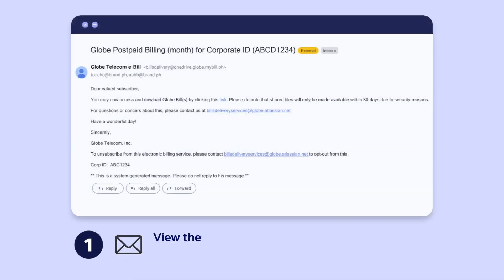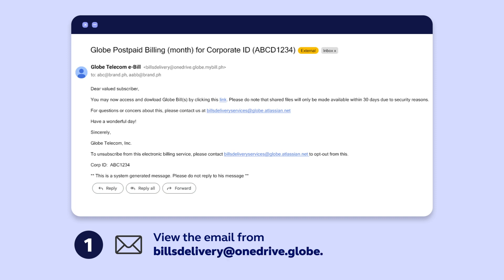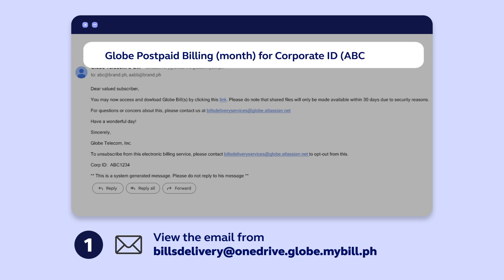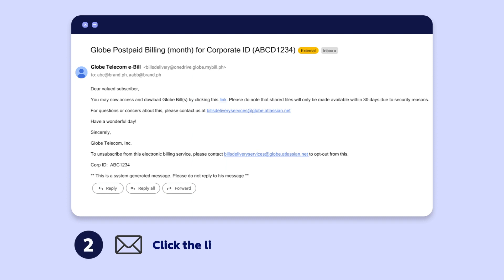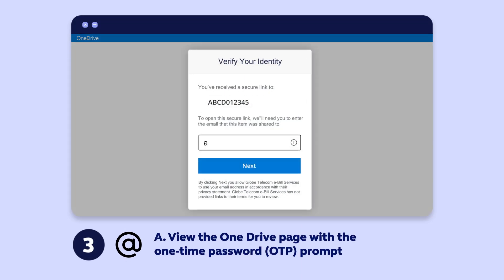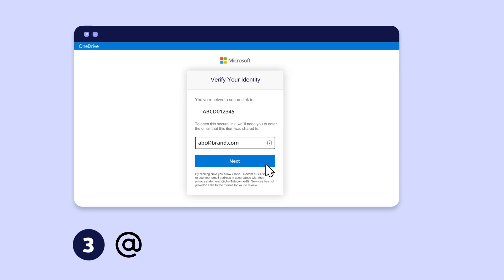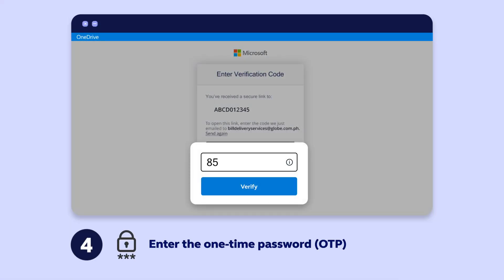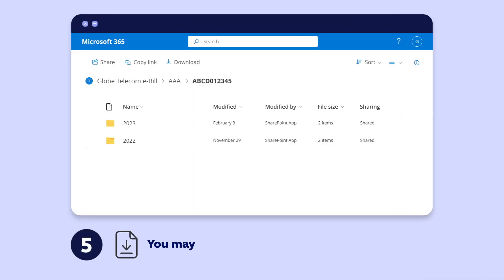Access Your Globe Business Bills via OneDrive!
Access and download your bulk Globe Business bills seamlessly with Microsoft OneDrive! Watch the video for an easy step-by-step guide on how to view your account statements securely.

for more information.